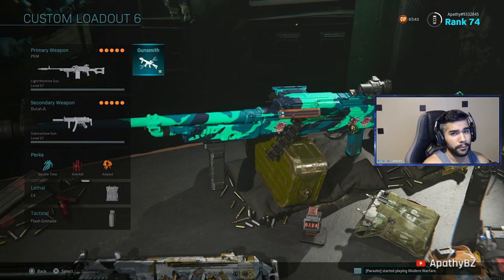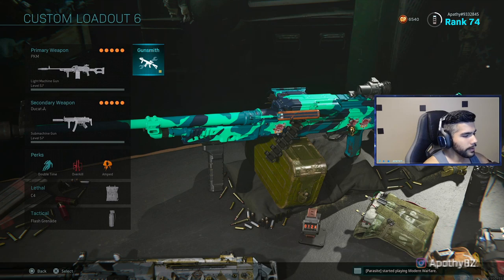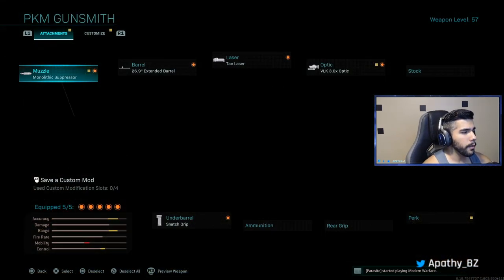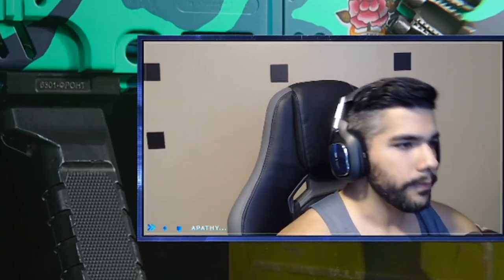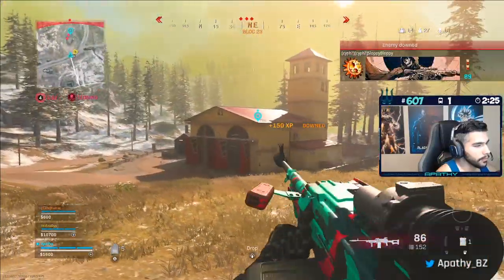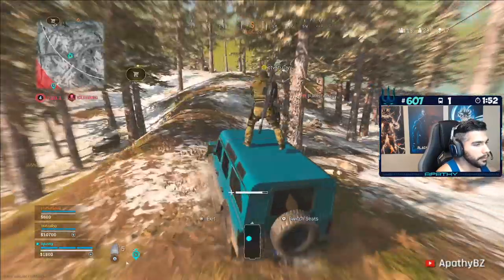PKM is DEADLY at EVERY RANGE - INSANE CLASS SETUP (Modern Warfare Warzone)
WE ARE

♥ Apathy Bracelets -